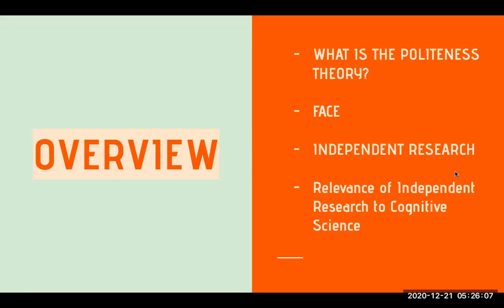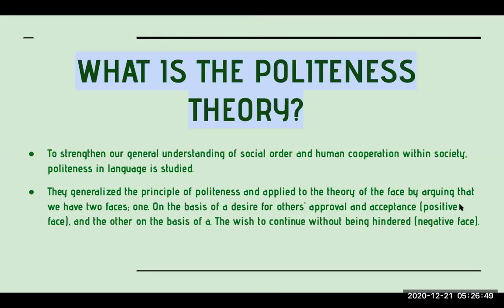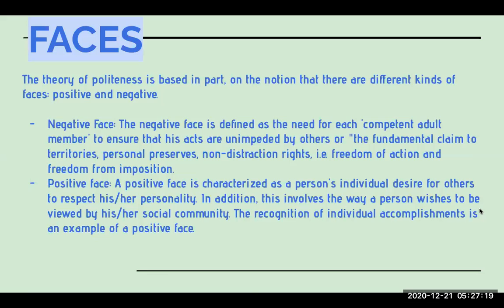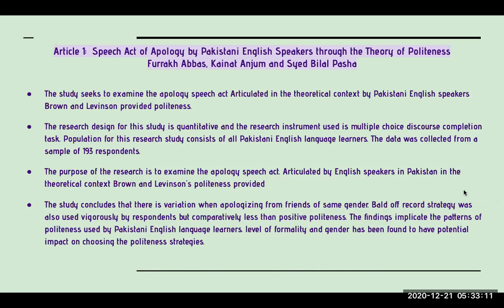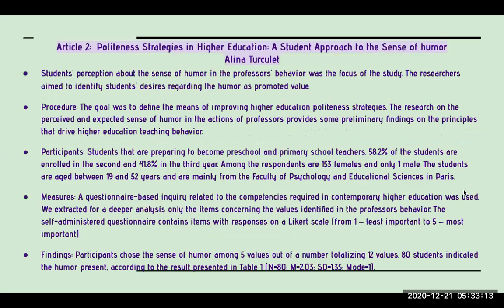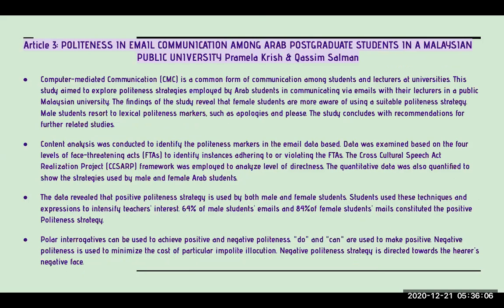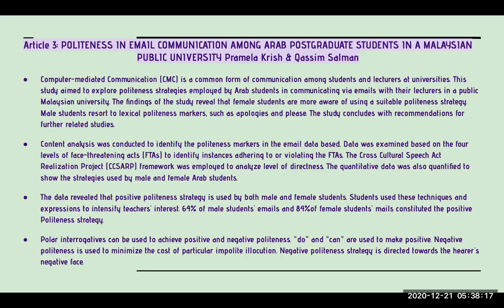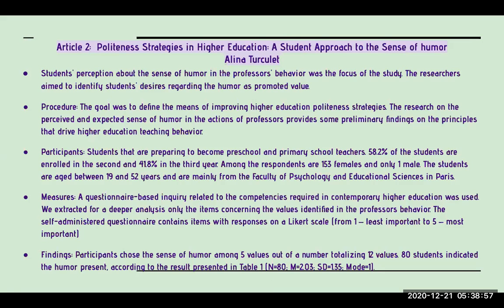Second TeachBack Part 1